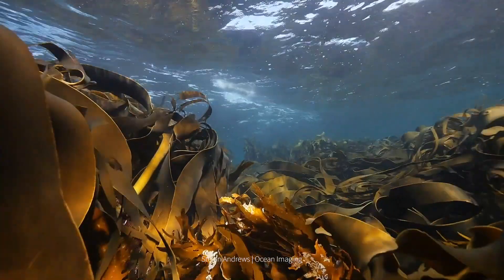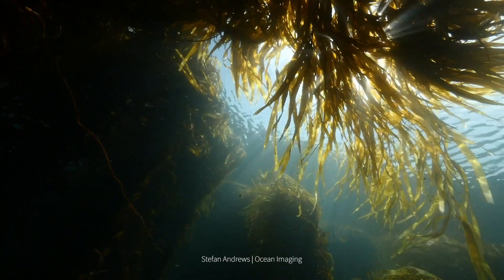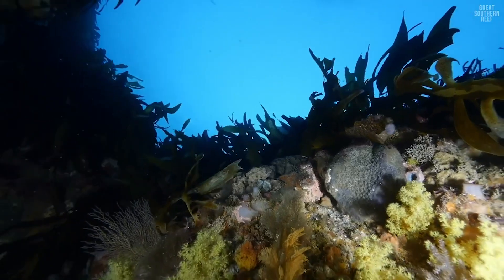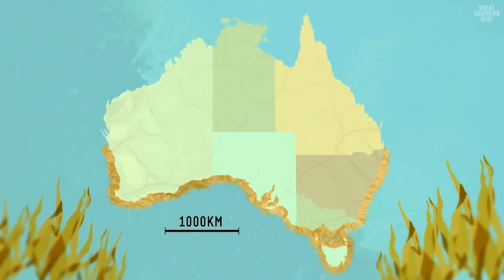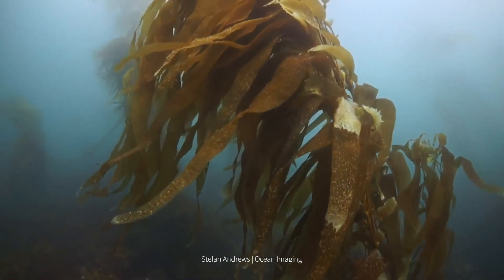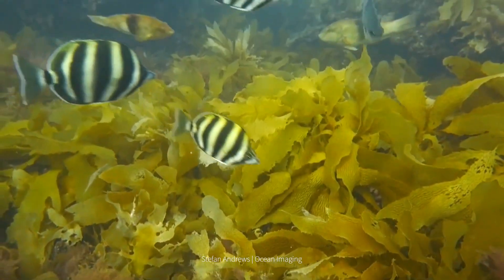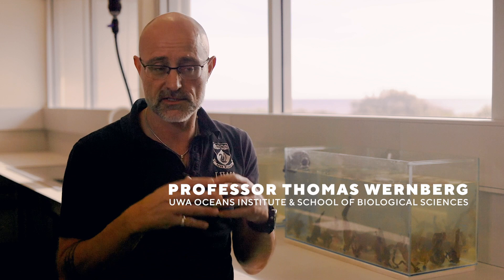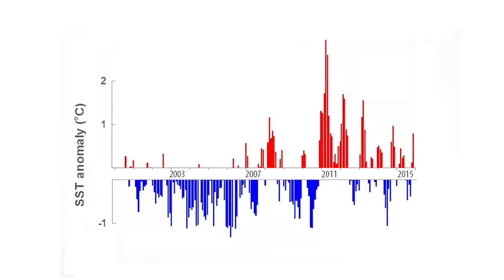Help for Kelp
Kelp forests play an important role in the health of our temperate marine environment and in the economy. A team led by Professor Thomas Wernberg, The University of Western Australia, has been instrumental in building recognition of The Great Southern Reef of Australia, an ecosystem of interconnected temperate rocky reefs dominated by kelp forests. Their research has shown how 40-60% of the world’s kelp forests have declined over the past 50 years due to human activity and climatic events such as extreme marine heatwaves. They are now providing novel solutions such as green gravel, helping to rebuild damaged kelp forests around the globe.